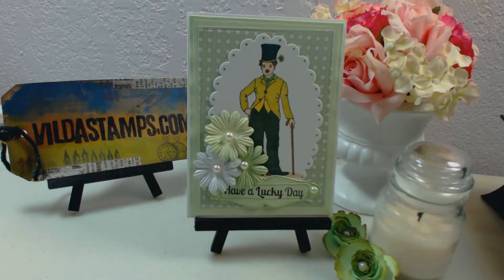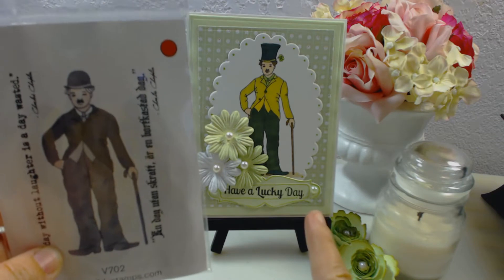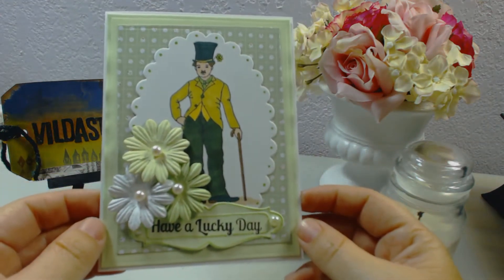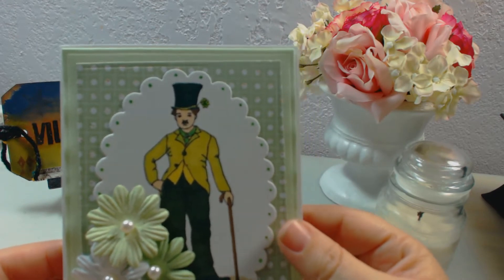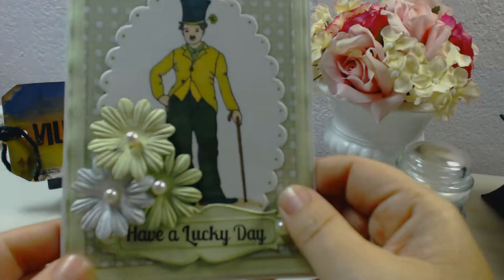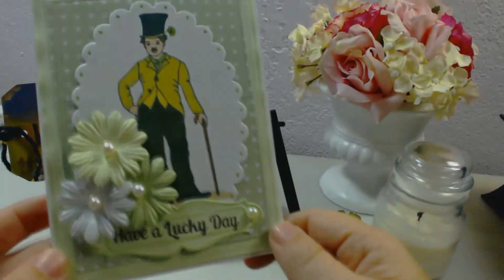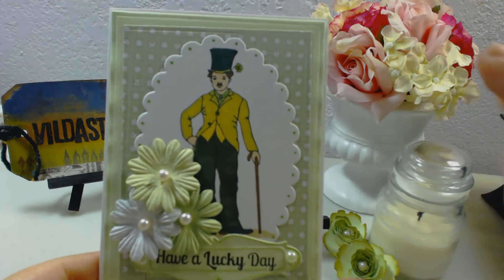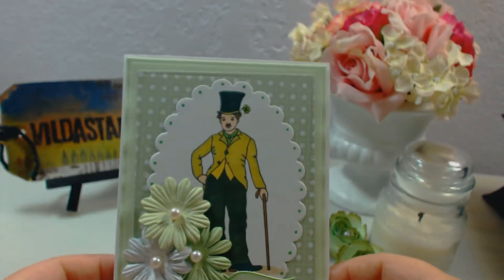Vilda Stamps DT Project - Charlie Chaplin Lucky Charm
This will be my Vilda Stamps project for this month, I thought giving Chaplin a St. Patrick touch.

If you would like to read more about this project please